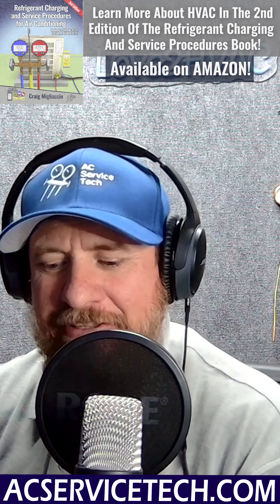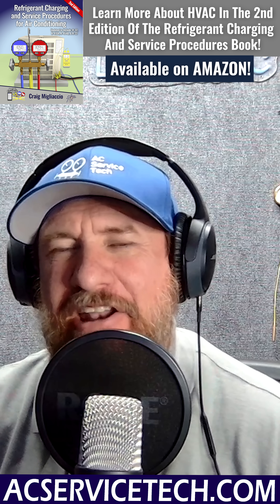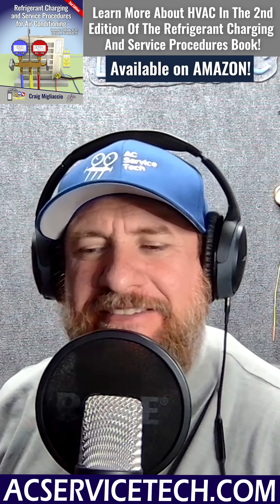What Are The Major Reasons For A Frozen Evaporator Coil?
In this HVAC Training Video, @love2hvac and Craig discuss the possible problems that lead to a frozen evaporator coil! To learn more about troubleshooting, make sure to read our book